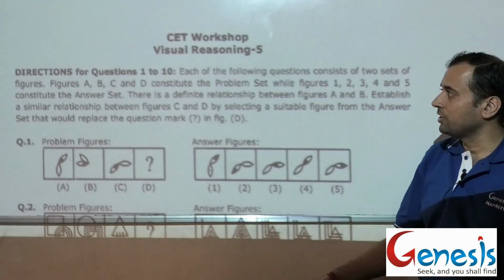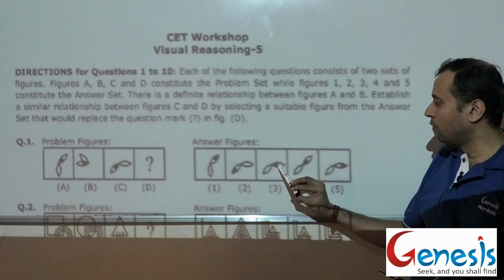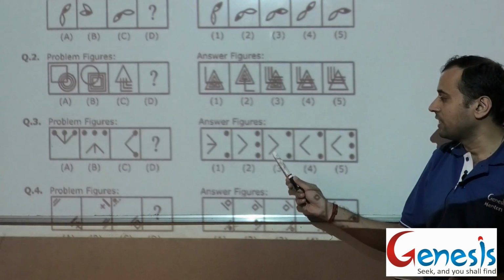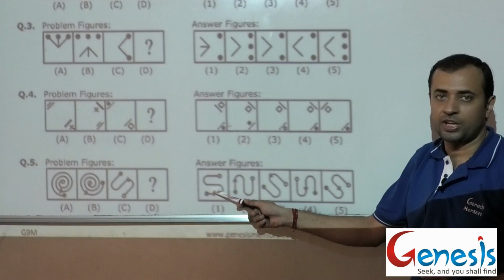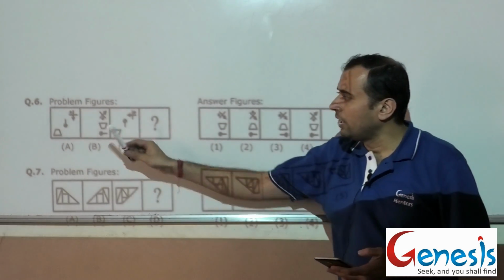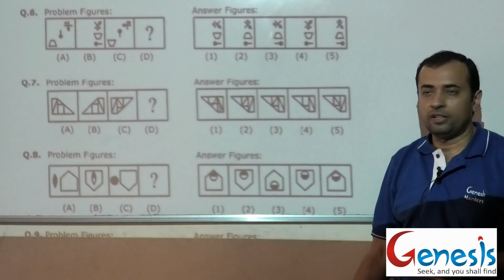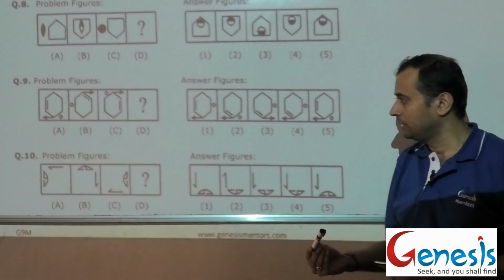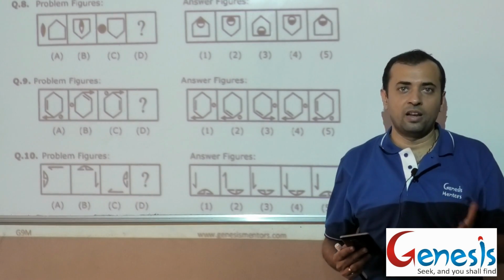Visual Reasoning - Workshop 5 - Shortcuts for MHCET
Genesis Mentors is launching series of video on Visual Reasoning - Tips and Tricks for solving question.
This video covers analogy  questions of Visual Reasoning. This video will help students in increasing their score in MHCET and other exams as per shortcuts explained in it.